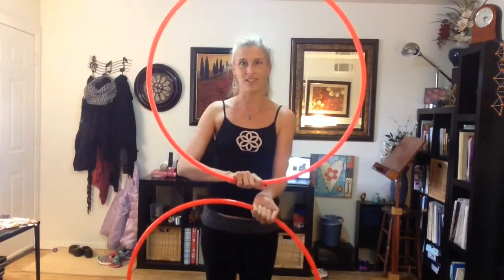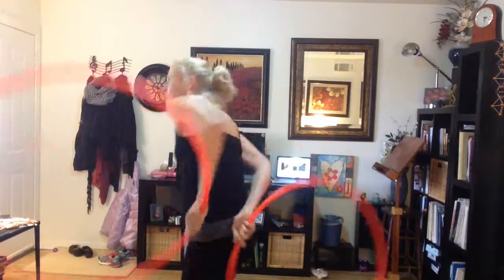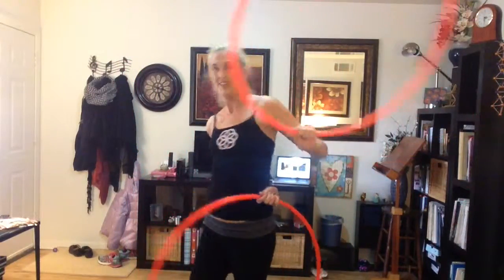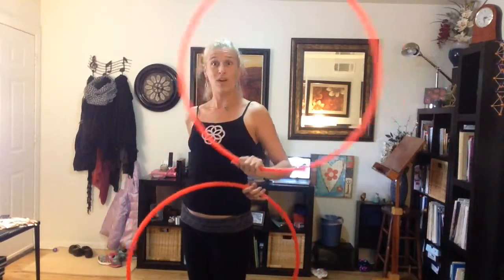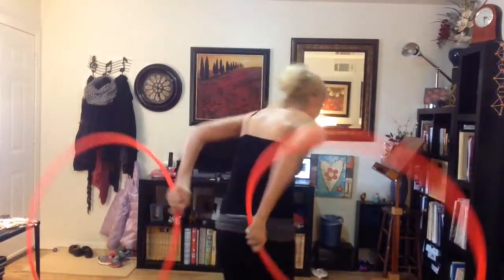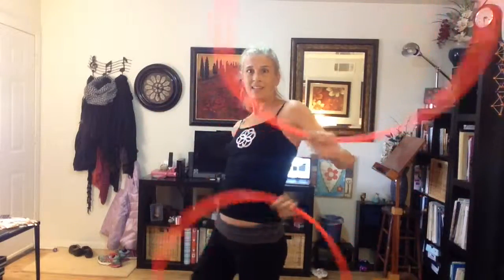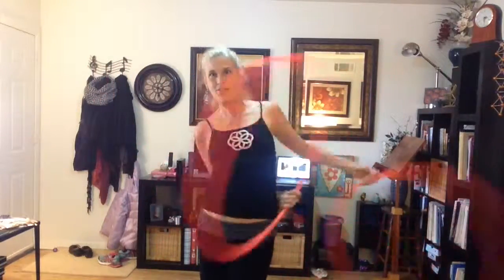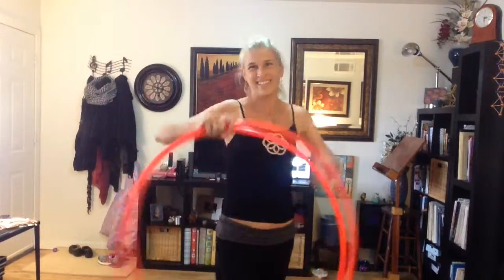Tutorial: Waist Wrap 360 turns both directions!